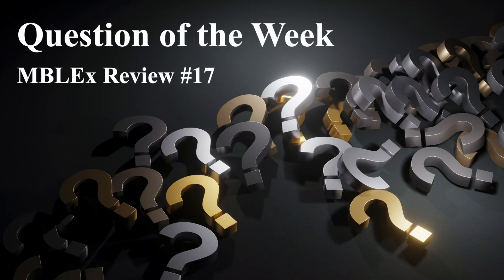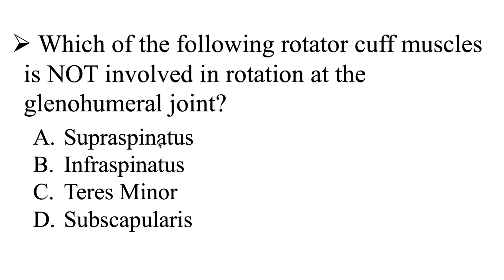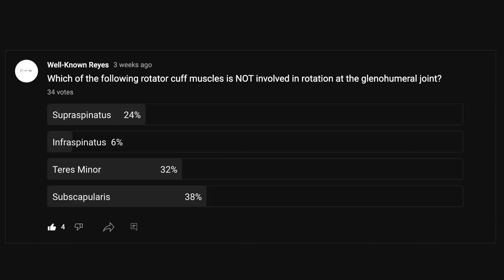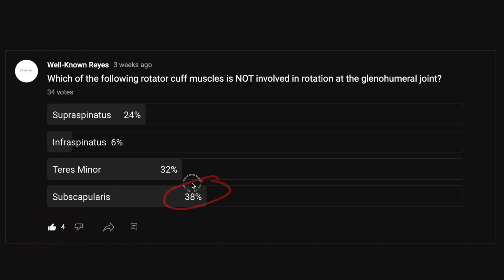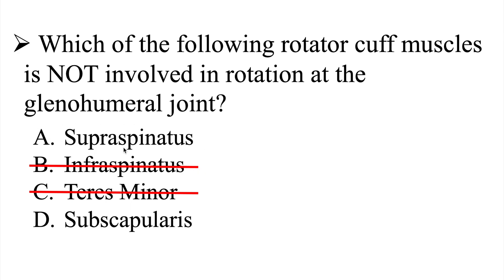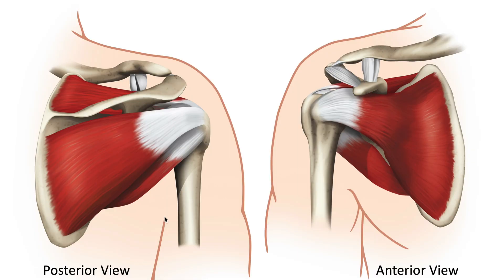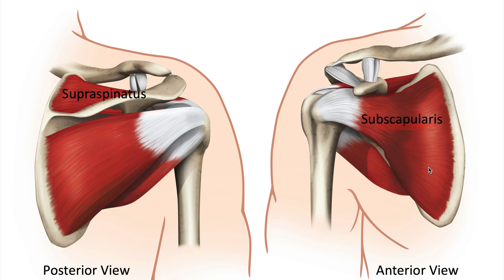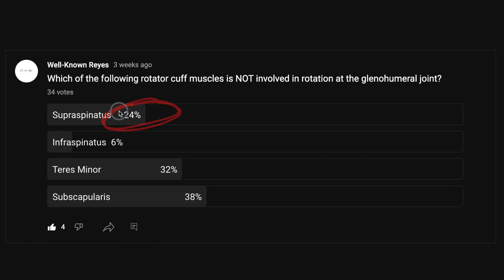MBLEx Review: Question of the Week #17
Which of the following rotator cuff muscles is NOT involved in rotation at the glenohumeral joint?

A) Supraspinatus

B) Infraspinatus

C) Teres Minor

D) Subscapularis

Well-Known Reyes